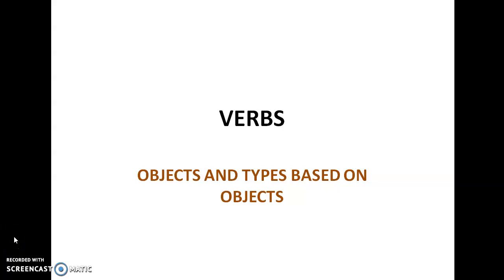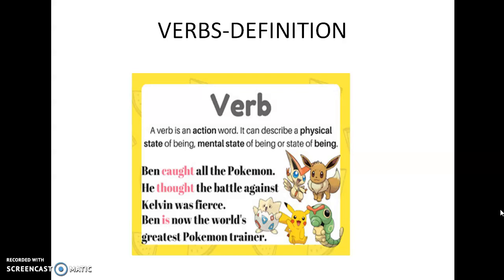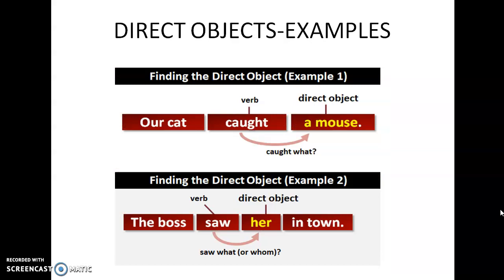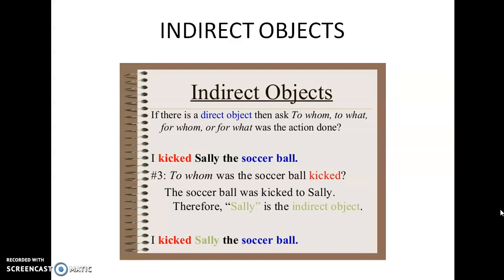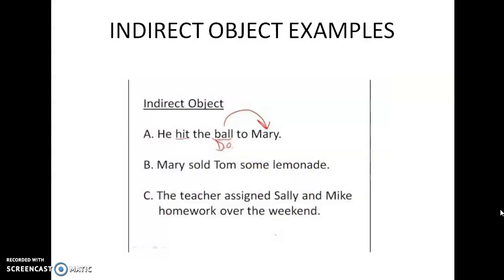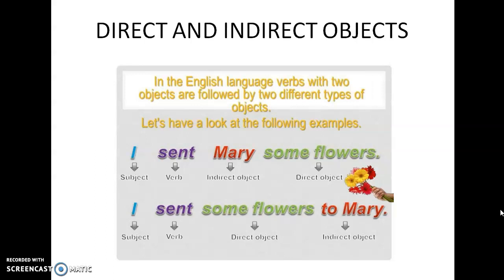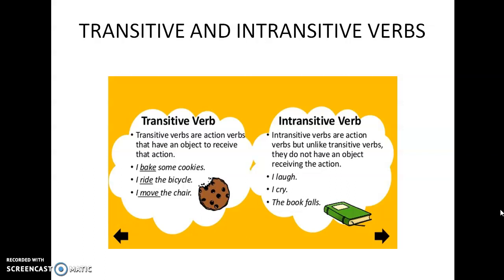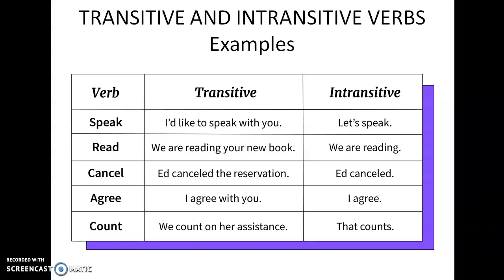Verbs part 2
This video explains about the objects of verbs and transitive as well as intransitive verbs which are based on objects. Certain lines in the slides are specific to the class work of the students of Aadhunik Public School ' Dharamshala.